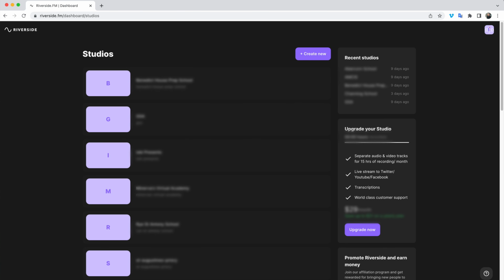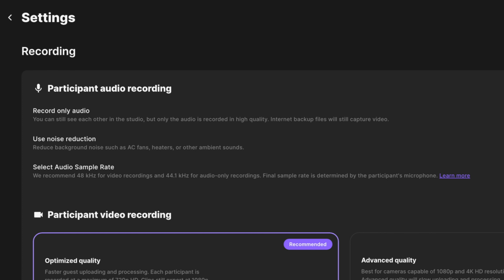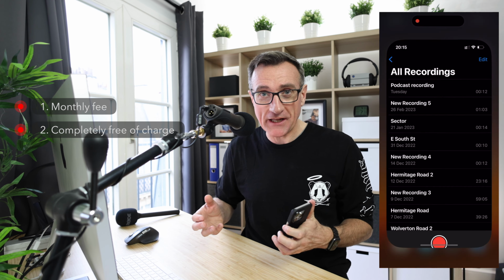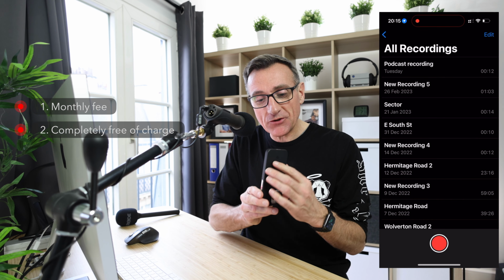Two AWESOME ways to record a podcast remotely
Sometimes you want to record a podcast with guests who can't come into your office. Maybe they're on the other side of the world, maybe they're just too busy to come to you. In this video I show you two ways of making a recording like this, one with a monthly subscription but the other which is completely free of charge. And the best thing? The free option might even be a better option for you.

My name's Simon, I run a podcasting business for other people who want a podcast but either don't have time or they don't know how to start or run their own.

Chapters:
00:00 Intro
00:32 The first way (monthly fee)
01:39 The second way (free of charge)
03:05 My ask of you... :)